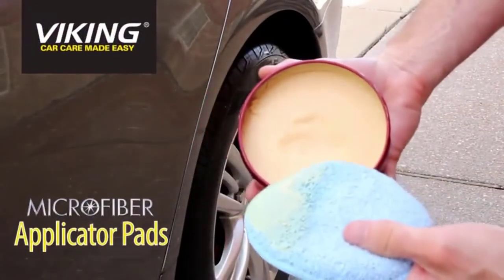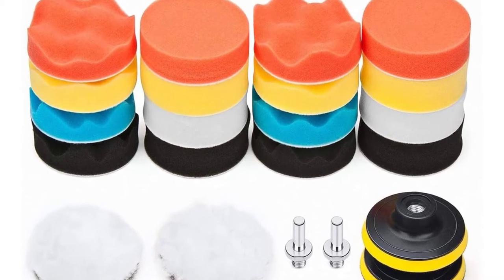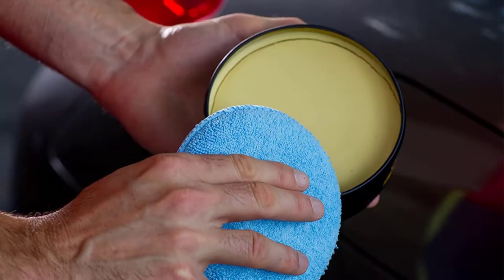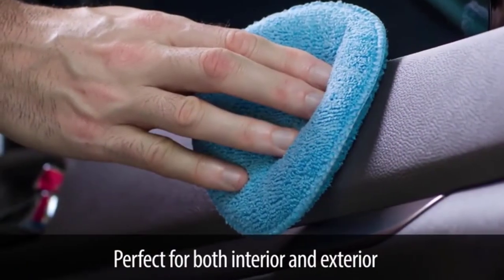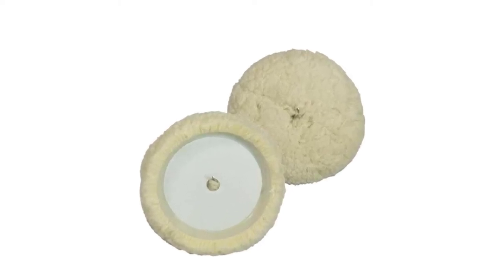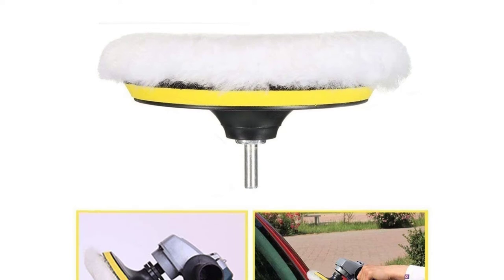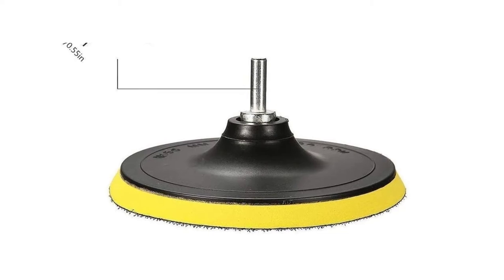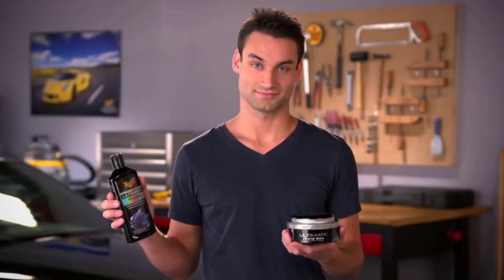✅ Top 5 Best Polishing Pads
Buying Guide:

0:00 -Intro: Best Polishing Pads
0:20 - Car Foam Drill Polishing Pad Kit
0:55 - VIKING Microfiber Car and Tire Wax Applicator Pads
1:37 - TCP Global Complete 3 Pad Buffing and Polishing Kit
1:37 - Meguiar’s DA Polishing Power Pads

To narrow down your searching effort, we have researched the market on the Polishing Pad. We already spent hours analyzing these top Polishing Pad to ensure your worth buying.

This video on the Best Polishing Pads in 2021 will add value for the money. So keep watching till the end and select the suitable one for you.

SUPPORT 4x4Maniacal